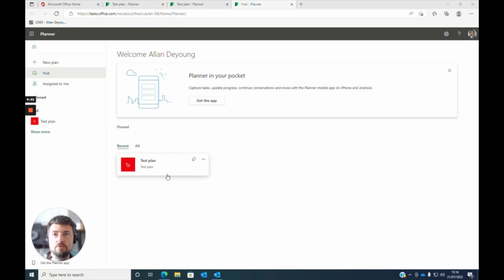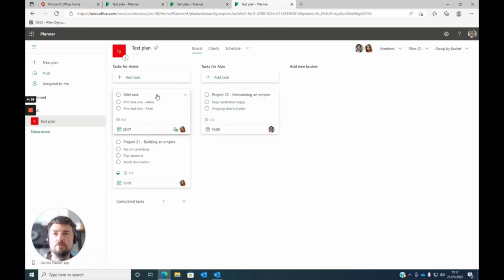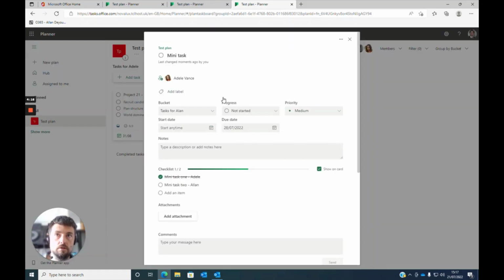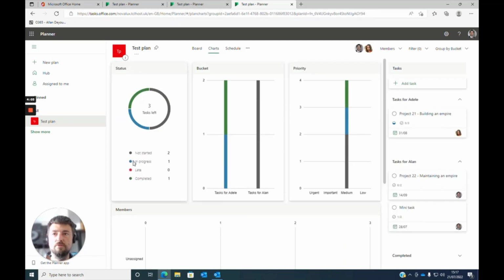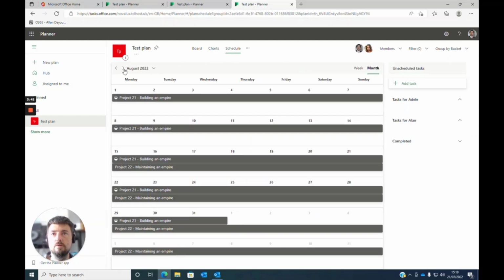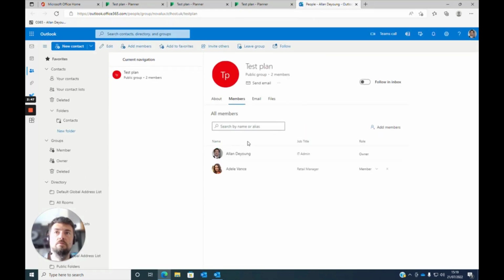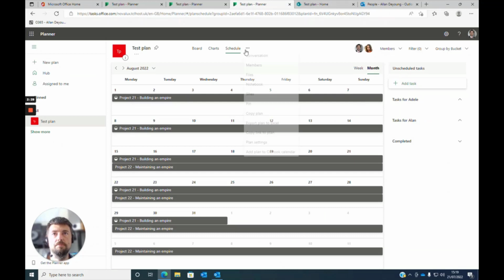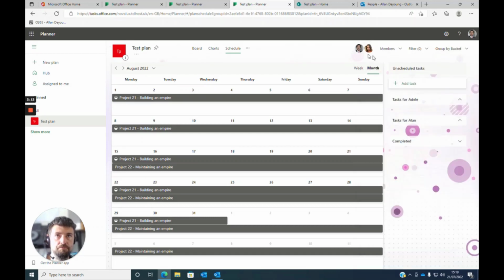Easy 'Step-by-Step' overview of KEY FEATURES in Microsoft Planner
Hello! We help small businesses manage their IT. Our aim is to keep things simple to allow you to focus on what you do best! This series of videos focuses on 'Step by Step' + 'how-to' guides to help you use your computer more effectively, be more efficient and produce professional work. In this video Michael Nadin will give an overview of Microsoft Planner, showing you some of the key features offered.

Table of Contents:

00:00 - Introduction
00:04 - Explanation
02:21 - Outro